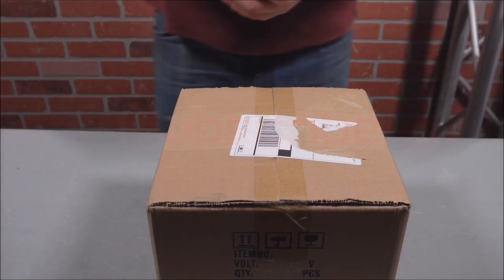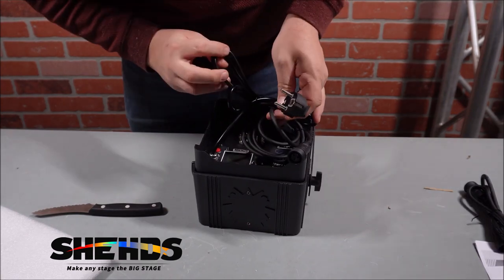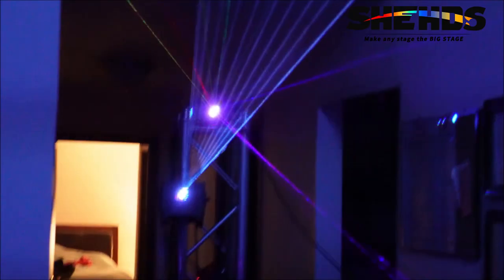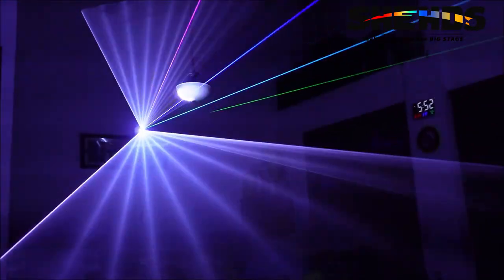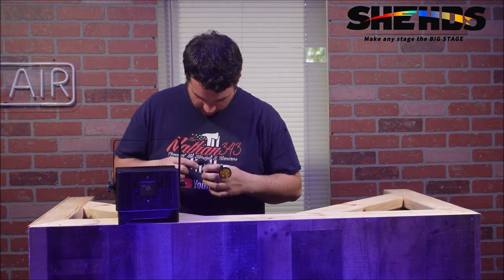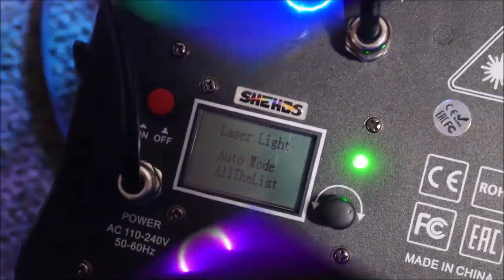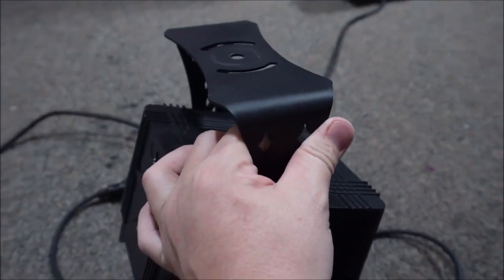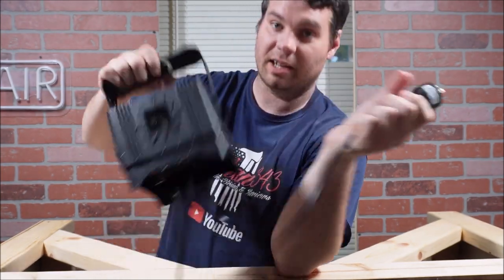3W Laser IP65 Waterproof Unboxing